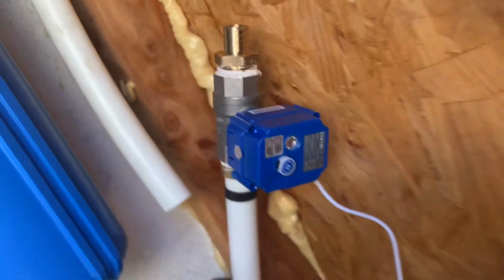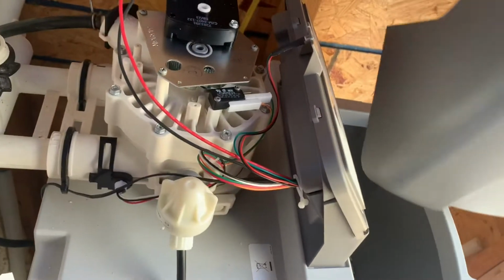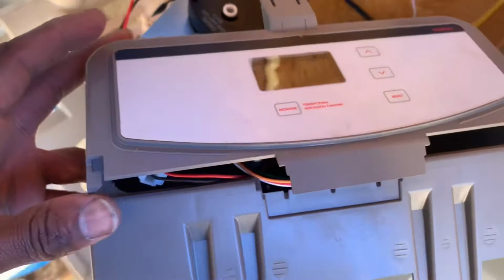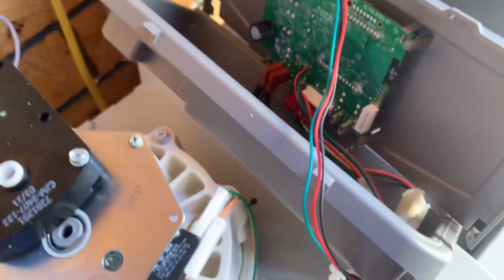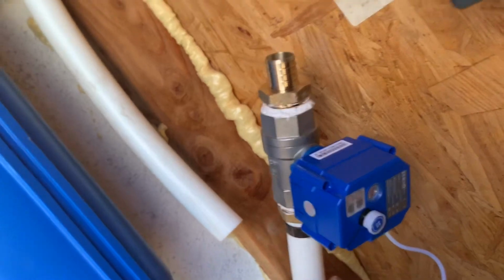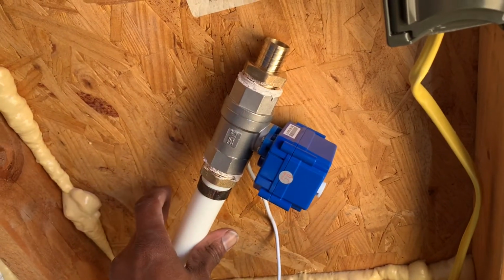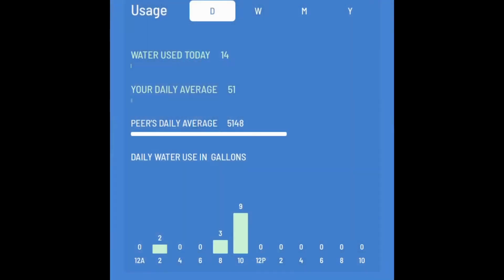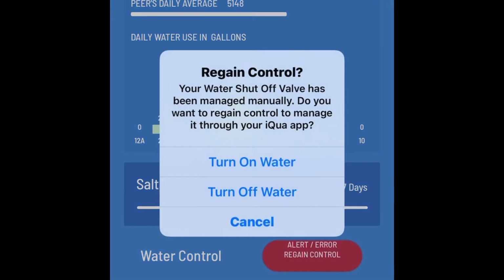Rheem PREFERRED Remote water shut off how to install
How to install water shut off valve by rheem.